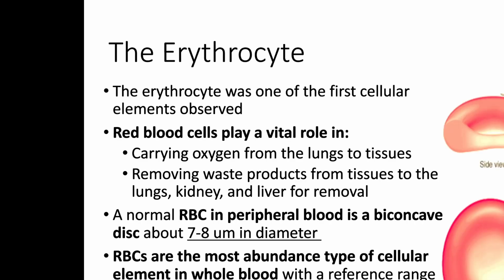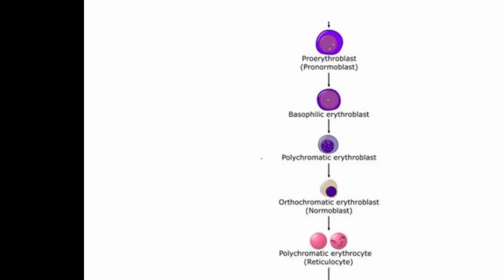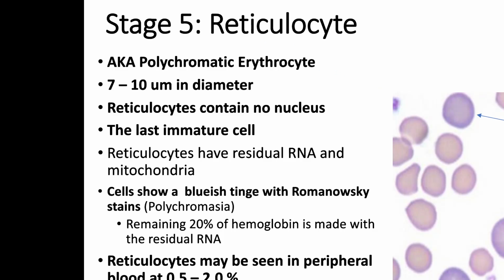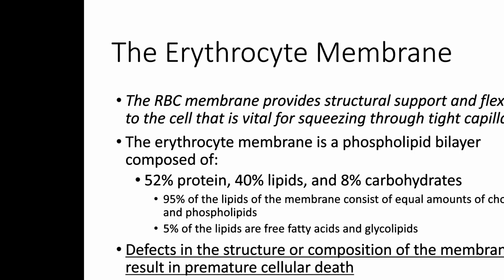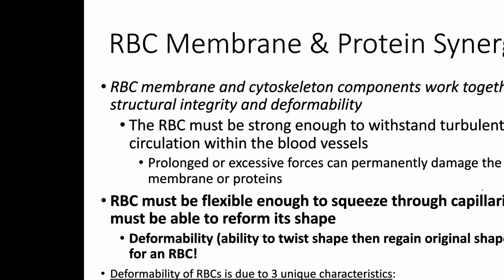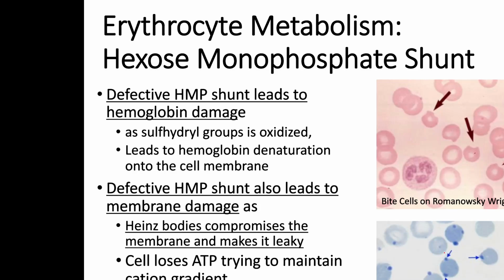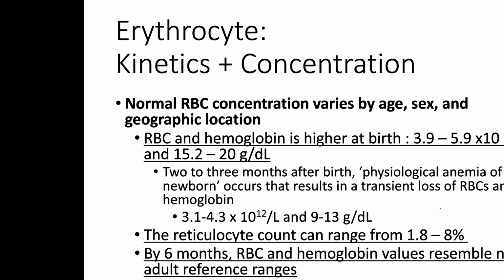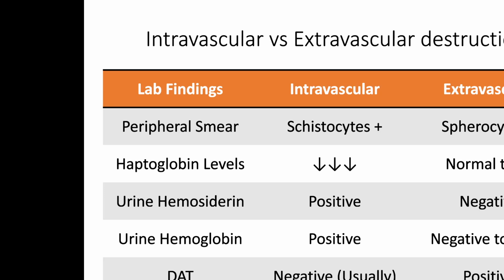Erythropoiesis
Made for upcoming medical laboratory scientists in mind - goes over the maturation stages of the RBC, functions of the RBC and how the RBC is able to perform its functions